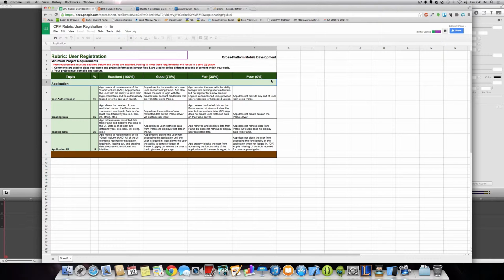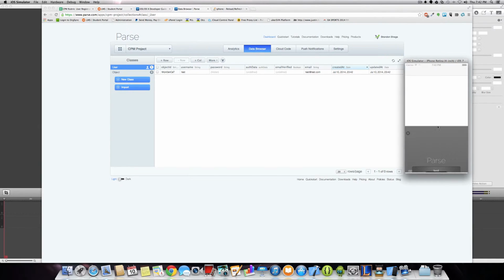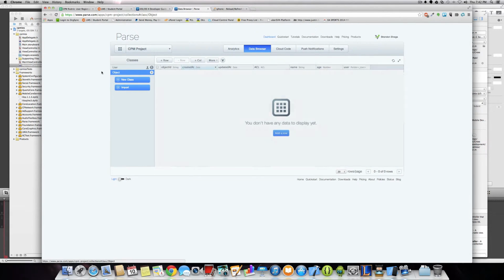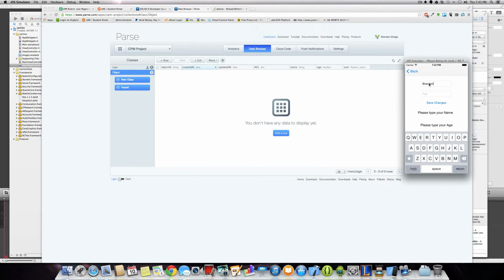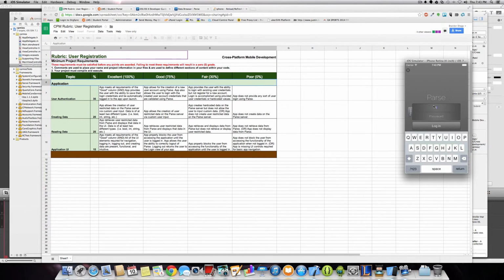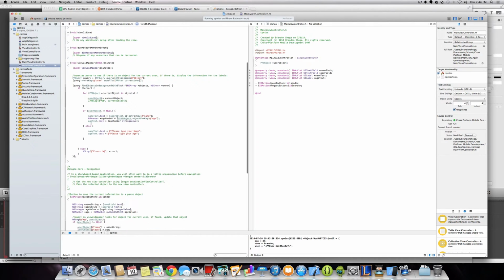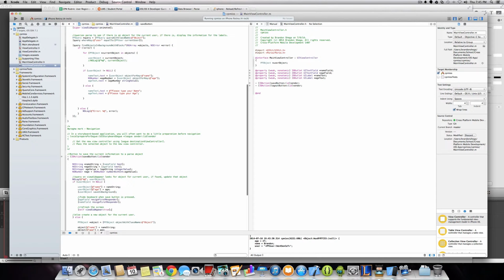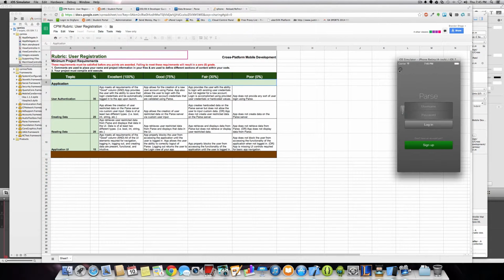CPM Week 1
Cross-Platform Mobile Development Week 1